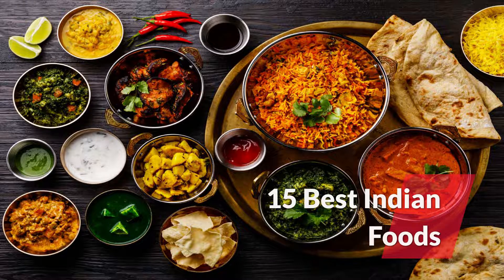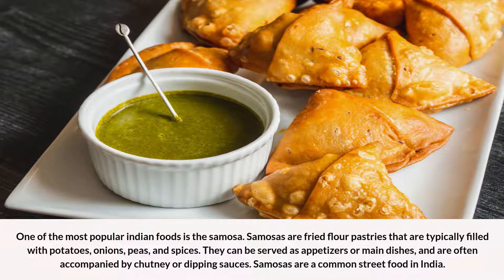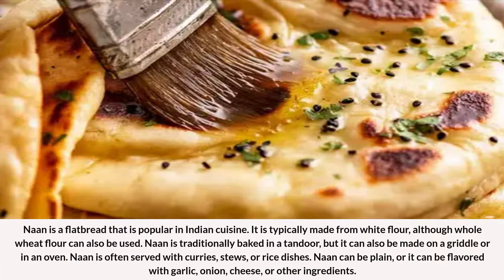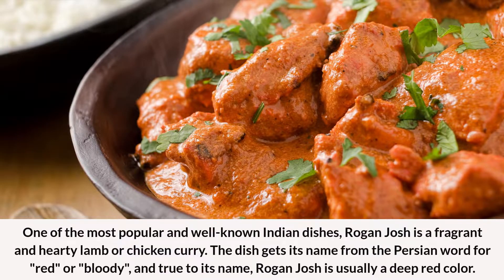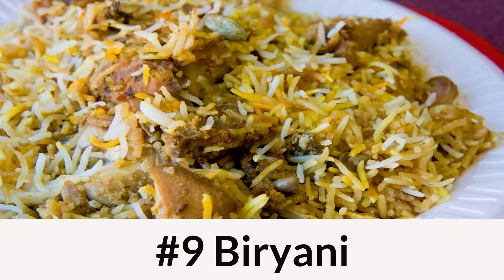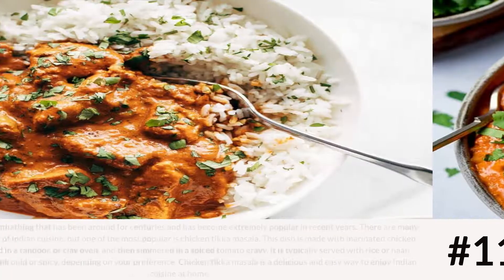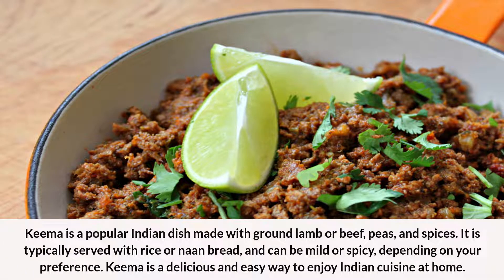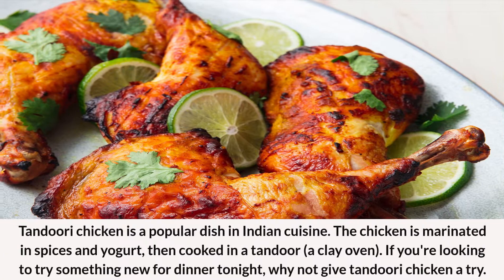15 Best Indian Foods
Indian food is some of the best in the world. It's flavorful, colorful, and full of spice. If you're looking for a new cuisine to try, Indian food is a great option. You can find Indian restaurants in most major cities, and there are even some grocery stores that sell Indian spices and ingredients.

#1 Chicken Makhani
One of the most popular indian foods is Chicken Makhani. It is a mildly spiced tomato and butter cream sauce chicken dish that goes great with naan bread or rice.

#2 Samosas
One of the most popular indian foods is the samosa. Samosas are fried flour pastries that are typically filled with potatoes, onions, peas, and spices. They can be served as appetizers or main dishes, and are often accompanied by chutney or dipping sauces. Samosas are a common street food in India.

#3 Aloo Gobi
Aloo gobi is a classic indian dish made with potatoes, cauliflower, and spices. It is typically served with rice or roti, and can also be made vegan. Aloo gobi is a hearty and satisfying meal that is perfect for any time of day.

#4 Naan
Naan is a flatbread that is popular in Indian cuisine. It is typically made from white flour, although whole wheat flour can also be used. Naan is traditionally baked in a tandoor, but it can also be made on a griddle or in an oven. Naan is often served with curries, stews, or rice dishes. Naan can be plain, or it can be flavored with garlic, onion, cheese, or other ingredients.

#5 Matar Paneer
If you're a fan of Indian food, then you've probably had your fair share of matar paneer. This dish is made with peas and paneer (a type of Indian cheese), and it's absolutely delicious. It's usually served with rice or naan bread, and it's definitely a comfort food.

#6 Rogan Josh
One of the most popular and well-known Indian dishes, Rogan Josh is a fragrant and hearty lamb or chicken curry. The dish gets its name from the Persian word for "red" or "bloody", and true to its name, Rogan Josh is usually a deep red color.

#7 Chutney
Chutney is a condiment that is popular in Indian cuisine. It is made from a variety of ingredients, including fruits, vegetables, herbs, and spices. Chutney can be sweet, spicy, or savory, and it is often used as a dipping sauce or spread.

#8 Vindaloo
Vindaloo is a popular Indian curry that is usually made with pork or lamb. The dish gets its name from the Portuguese word for "garlic", and as you might guess, garlic is one of the main ingredients in Vindaloo. This curry is usually very spicy, so if you're not a fan of heat, you may want skip this one.

#9 Biryani
Biryani is a rice dish that is popular in Indian cuisine. It is typically made with meat or vegetables, and it is often served with raita (a yogurt-based sauce) or chutney. Biryani can be mild or spicy, and it is a very flavorful dish.

#10 Saag Paneer
Saag paneer is a popular Indian dish made with spinach and paneer (a type of Indian cottage cheese). The dish is often served with rice or roti (a type of Indian flatbread). Saag paneer is a vegetarian dish, but it can also be made with chicken or lamb.

#11 Chicken Tikka Masala
Indian food is something that has been around for centuries and has become extremely popular in recent years. There are many different types of Indian cuisine, but one of the most popular is chicken tikka masala. This dish is made with marinated chicken that is cooked in a tandoor, or clay oven, and then simmered in a spiced tomato gravy. It is typically served with rice or naan bread, and can be mild or spicy, depending on your preference. Chicken tikka masala is a delicious and easy way to enjoy Indian cuisine at home.

#12 Keema
Keema is a popular Indian dish made with ground lamb or beef, peas, and spices. It is typically served with rice or naan bread, and can be mild or spicy, depending on your preference. Keema is a delicious and easy way to enjoy Indian cuisine at home.

#13 Korma
Korma is a rich and creamy Indian curry that's perfect for a special occasion. It's made with chicken, lamb, or beef, and usually includes nuts and seeds like cashews, almonds, and pistachios.

#14 Madras Curry
The dish is usually made with chicken or lamb and is cooked in a mixture of spices including chili powder, cumin, turmeric, coriander, and ginger.

#15 Tandoori Chicken
Tandoori chicken is a popular dish in Indian cuisine. If you're looking to try something new for dinner tonight, why not give tandoori chicken a try.

A few helpful travel links:
Digital Cameras
Travel Toiletries
MP3 Player
White Noise Sound Machine
Travel Bags/Luggage
Universal Travel Adapters